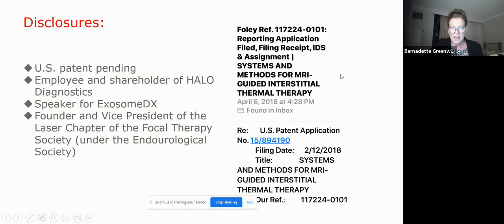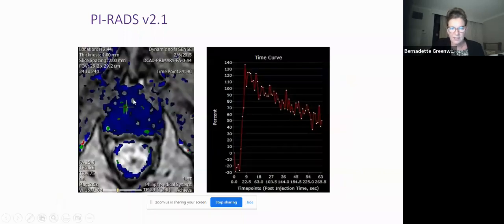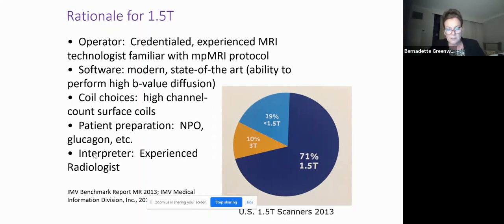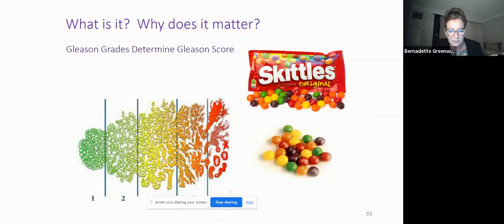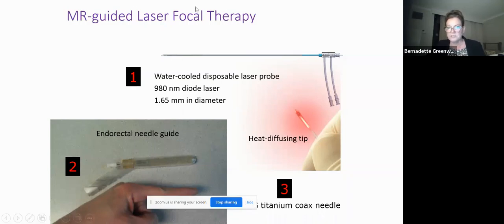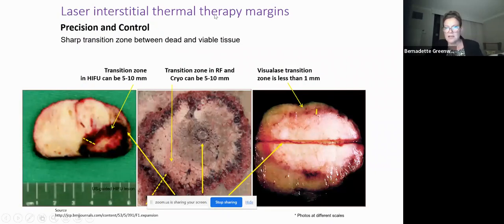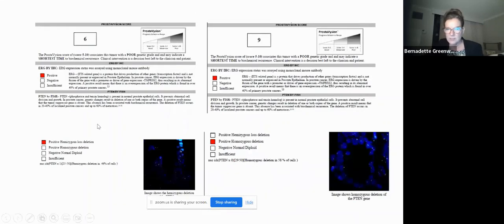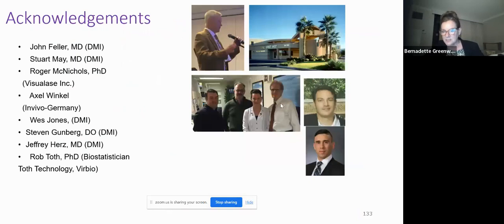Prostate Cancer Education Group on 1.25.2023- Bernadette Greenwood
Bernadette Greenwood - PhD Candidate | Radboudumc RT (R)(MR)(ARRT)
Clinical Instructor, Dept. of Internal Medicine
UC Riverside School of Medicine
Prostate Biopsy and Laser Focal Therapy, including phase 2 clinical trial results. Genomics Testing and PSMA PET/CT